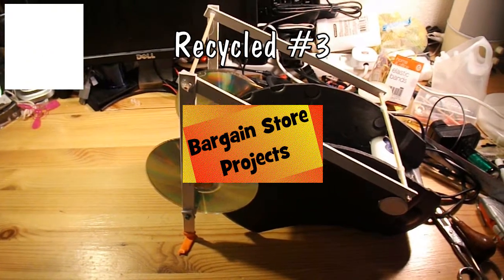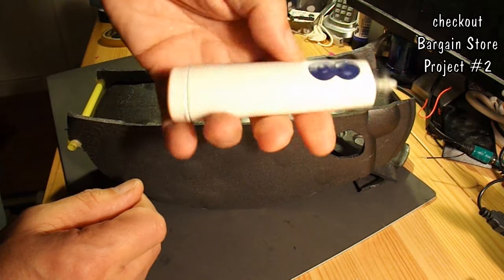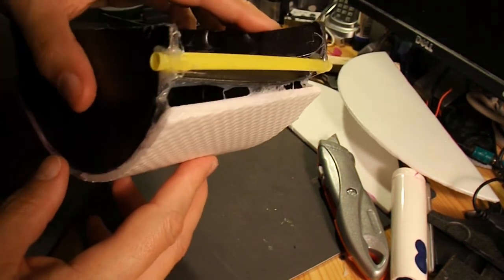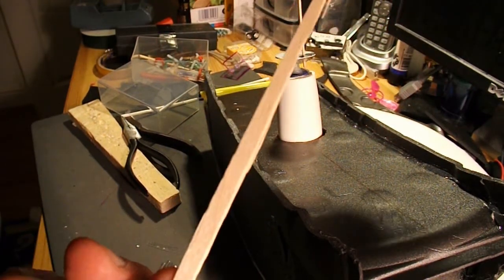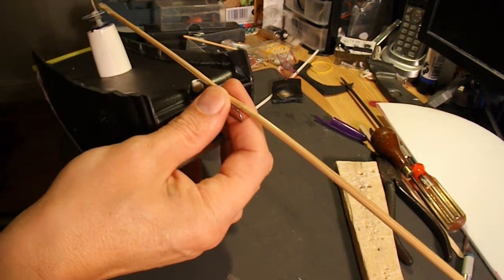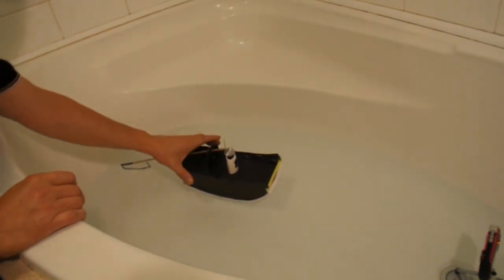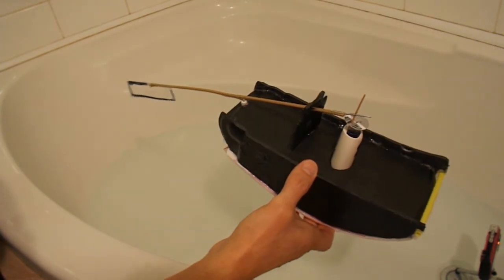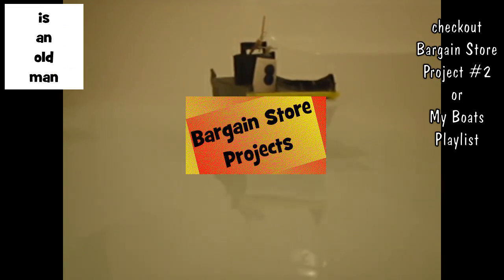Bargain Store Project Recycled #3 Flipper Paddle Boat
In this episode I recycle the parts from Bargain Store Project #2 to make a Flipper Paddle Boat.

The main components are:
Oscillating Toothbrush
Polystrene Pizza trays
Ball pen tube.
Barbecue skewer or flower cane
Paperclips
Plastic packaging

Tools
Hot Glue Gun
Hobby knife